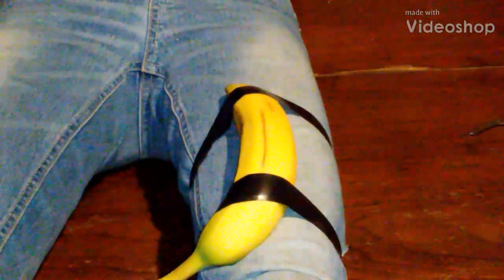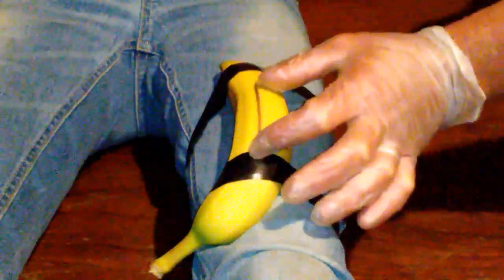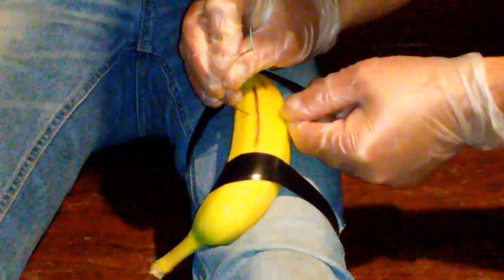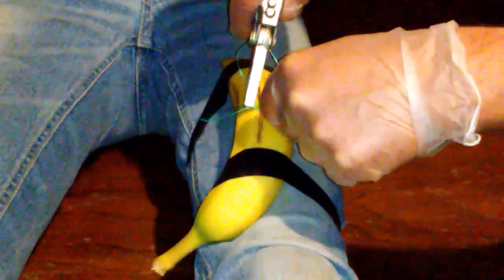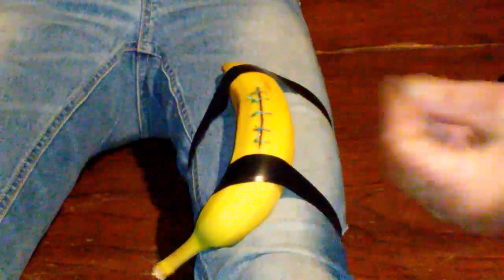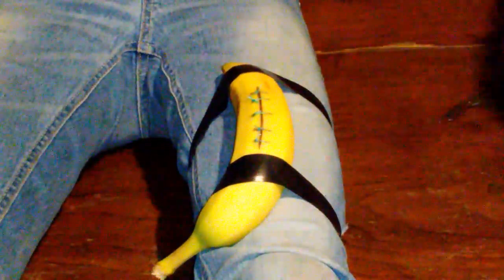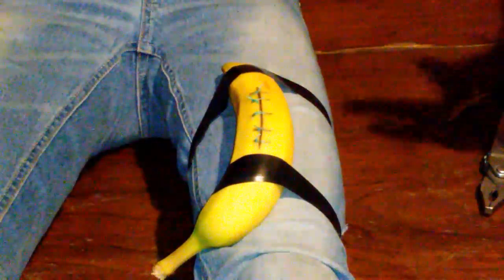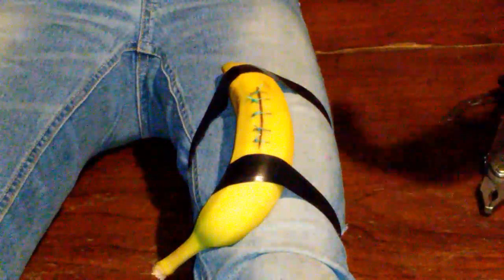Basic sutures for emergency use only. If at all possible seek medical attention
This is for emergency use only when medical attention by a professional is not available. Situations such as lost in the wilderness or shtf are the directions meant for the use of this practice. We are not trained professionals in the medical field. And Saras banana leg healed nicely lol. No bananas we're killed in the making of this video.